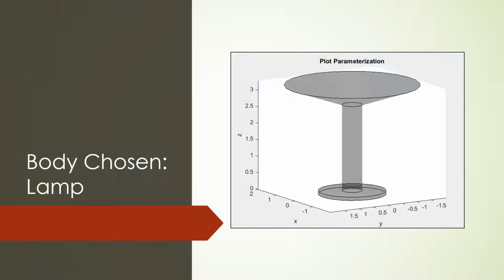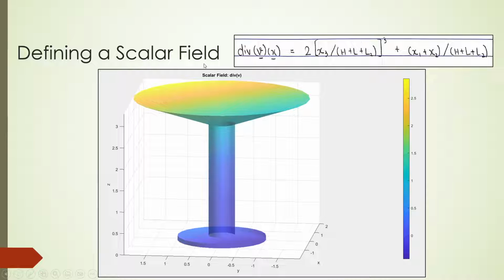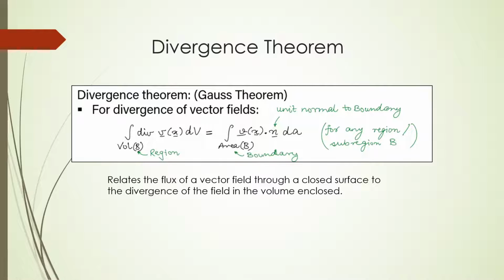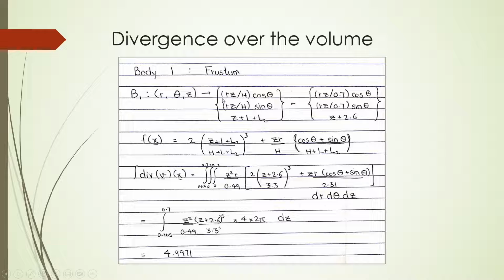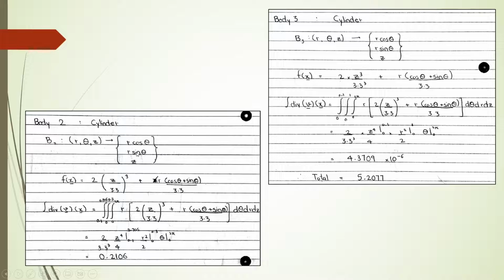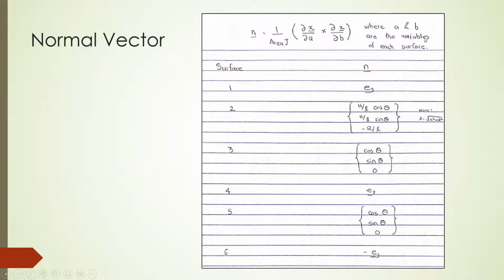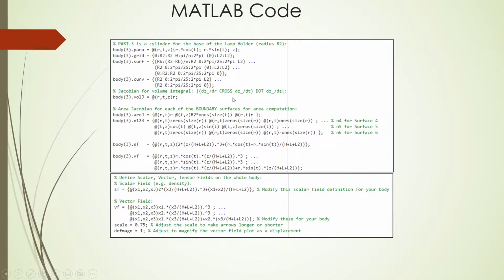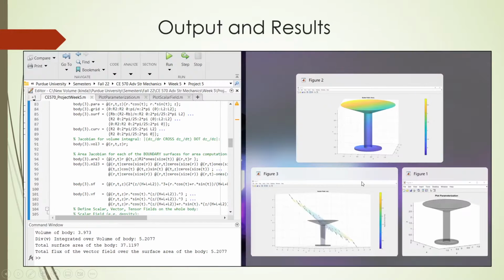Advanced Structural Mechanics - Project 5